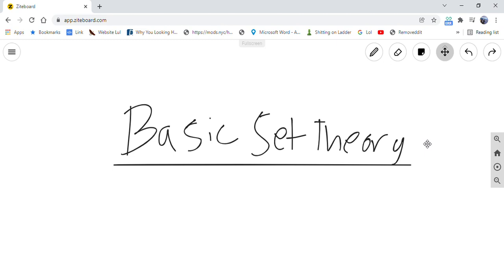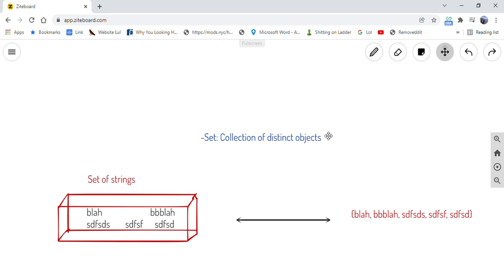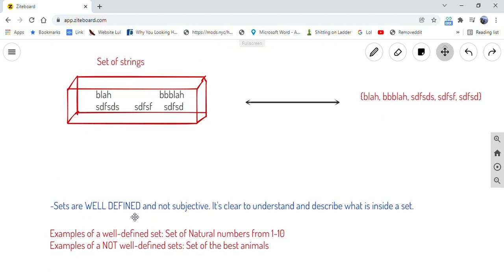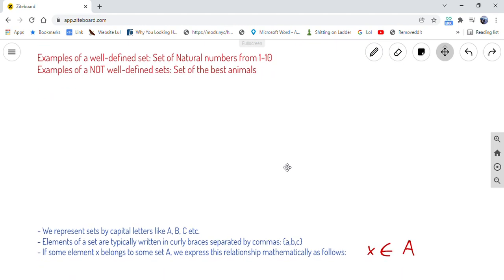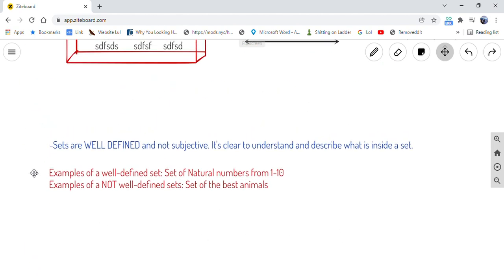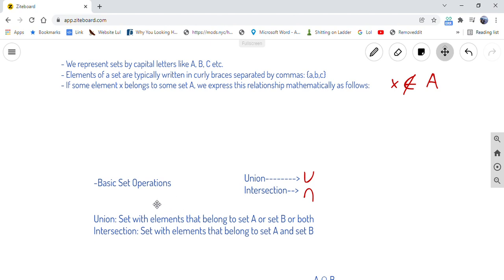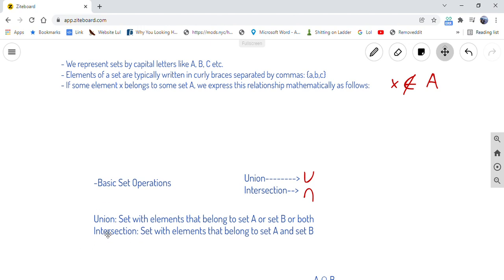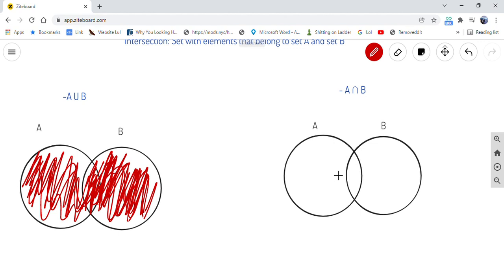Basic Introduction to Set Theory For Beginners | Definitions, Importance of Set Theory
This video covers the absolute fundamentals of set theory, why it is important to study set theory, why it is known as one of the building blocks of mathematics, and what the notion of a set really is.